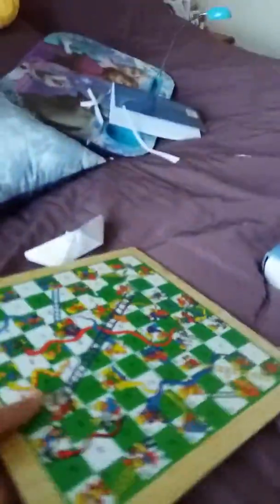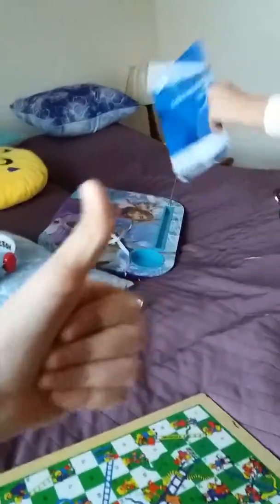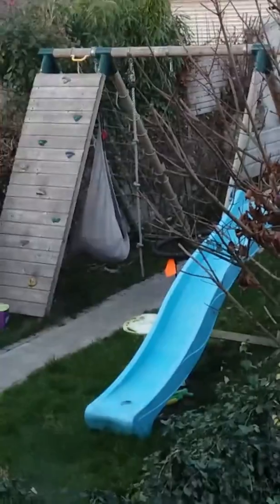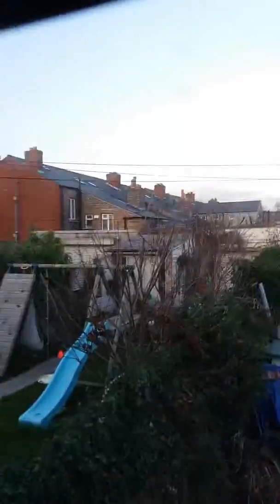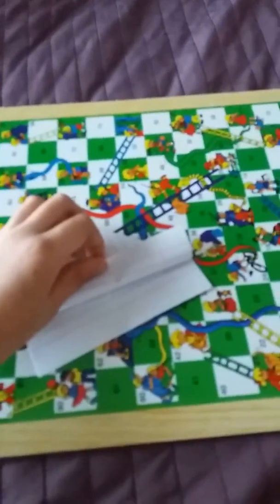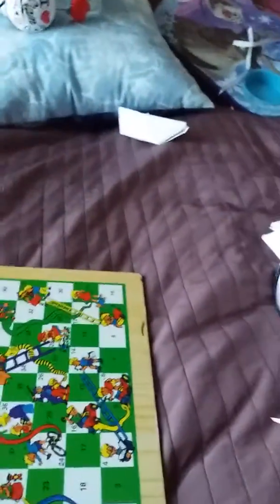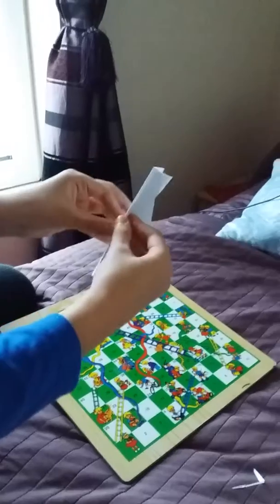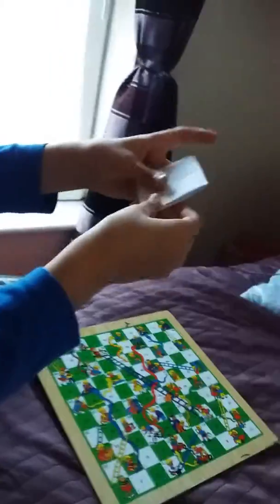How to make a paper boat part 1